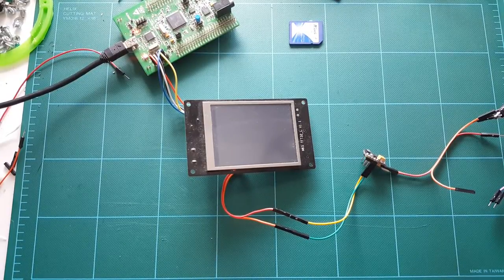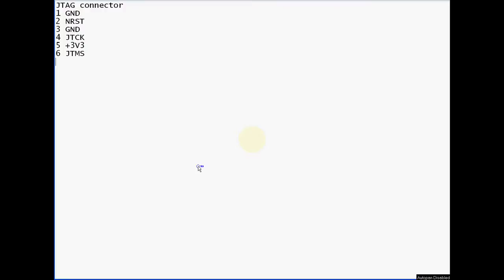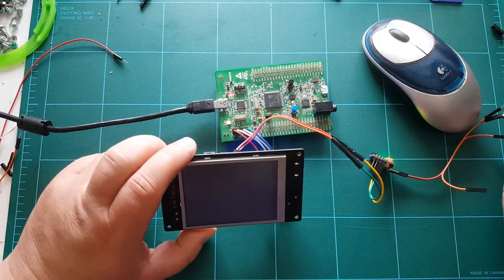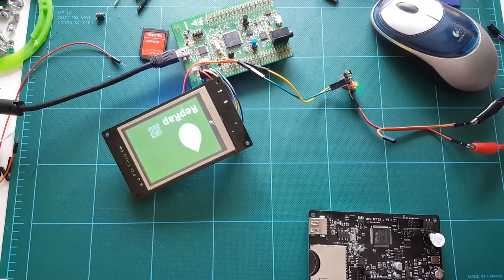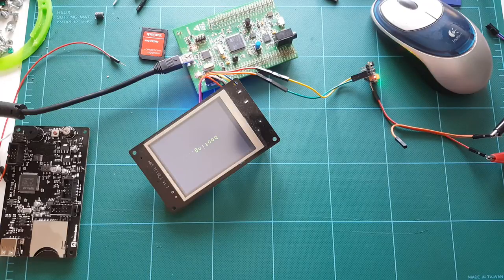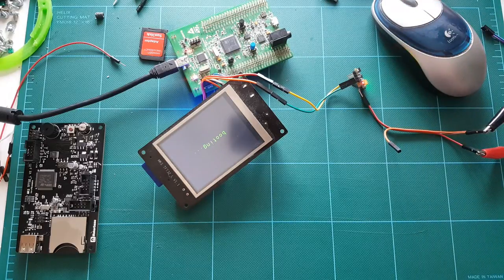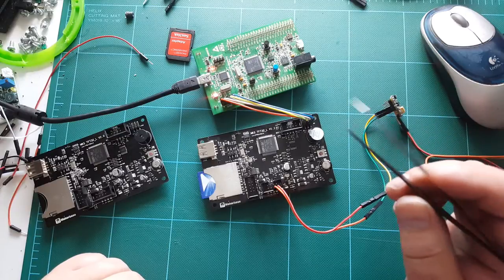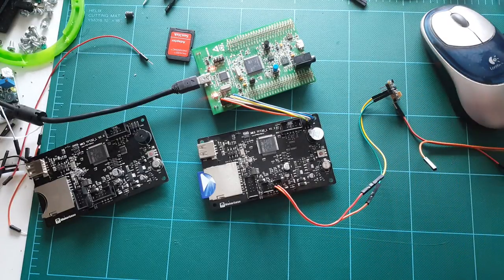MKS TFT repair and overview part 1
In this video I try to resurrect MKS TFT 3.2" display for my 3d printer, which suddenly died on me without any reasonable explanation. I also go over functionality of the display on a unit which works correctly.
I've been asked a couple of times for the firmware for this display. Here's dump from my unit. No guarantees it will work on yours.